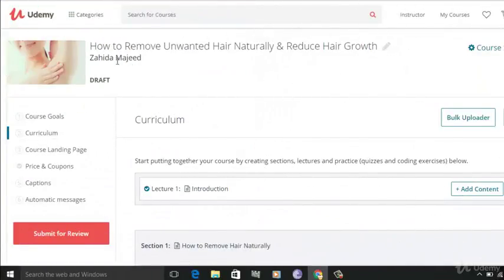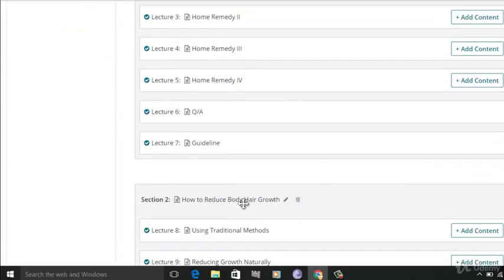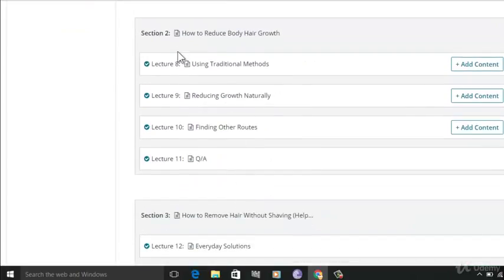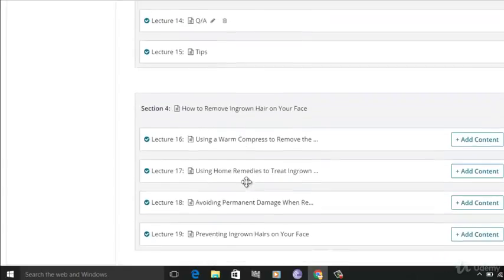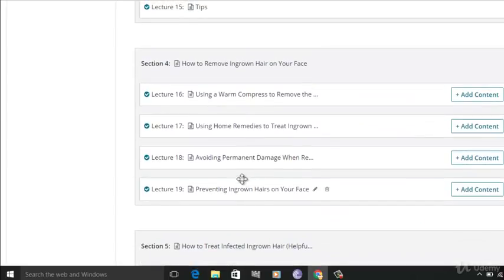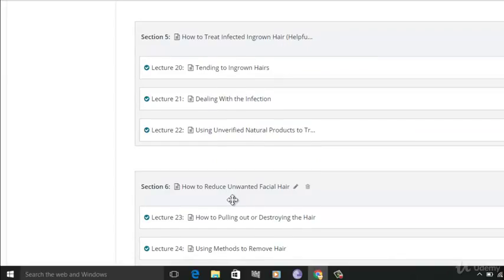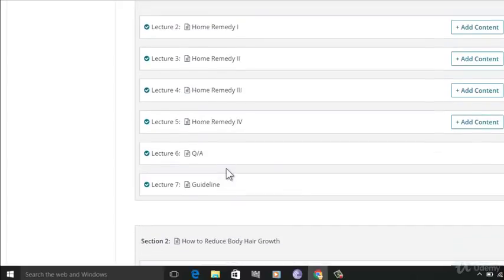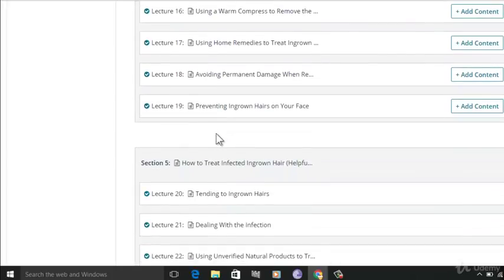How to Remove Unwanted Hair Naturally & Reduce Hair Growth : Introduction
How to Remove Unwanted Hair Naturally & Reduce Hair Growth
Learn all the Tips and Tricks to Remove Unwanted Hair Naturally